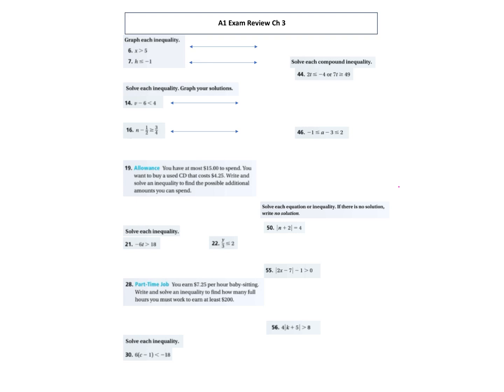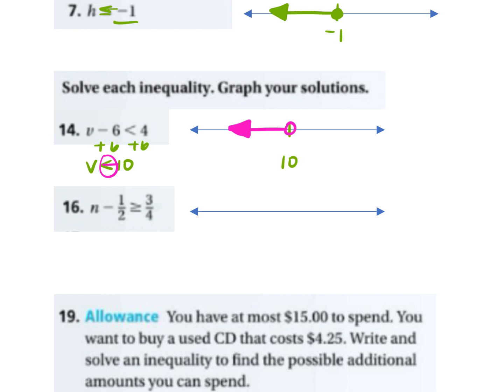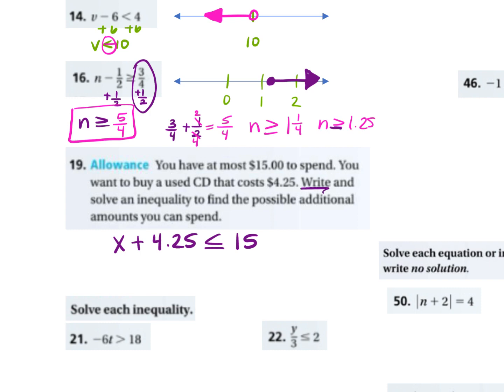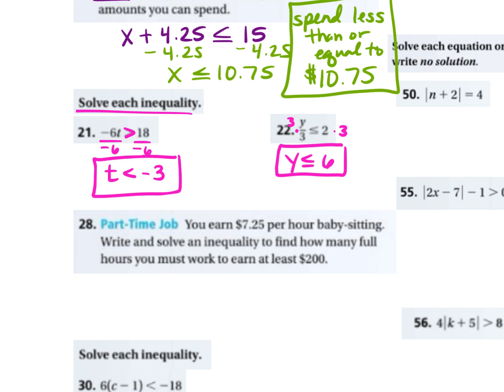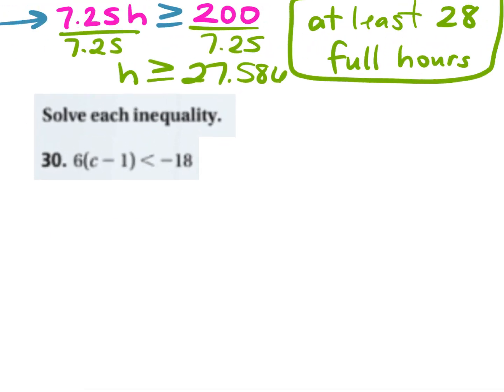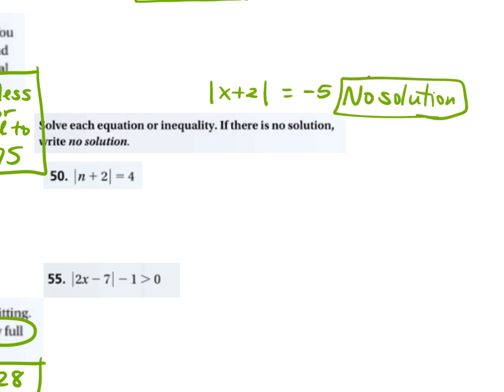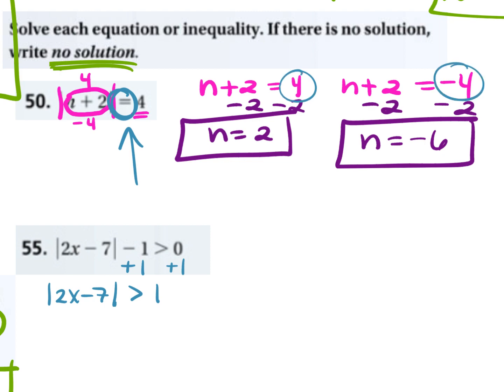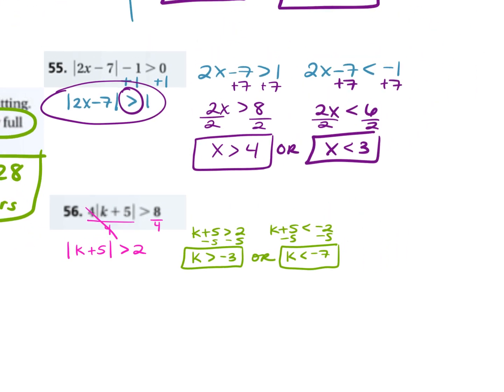A1 exam rev ch 3